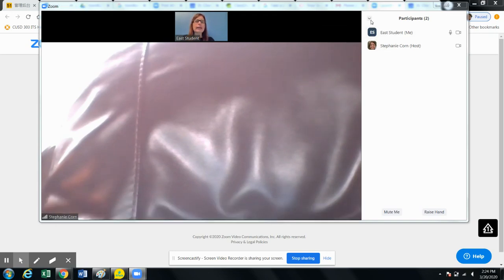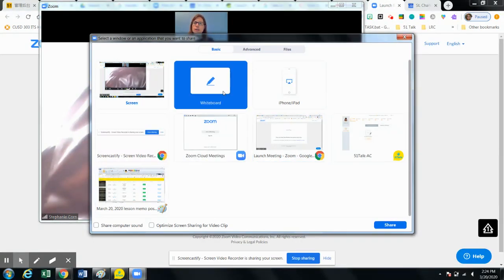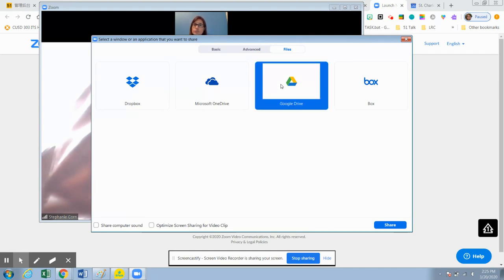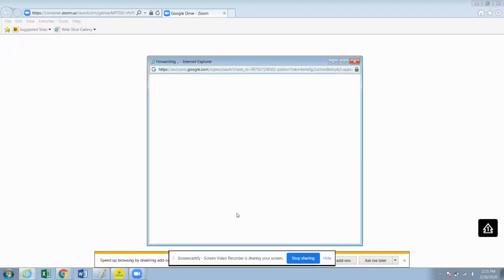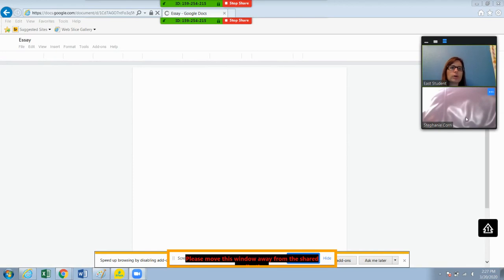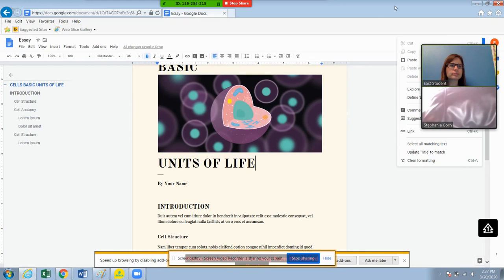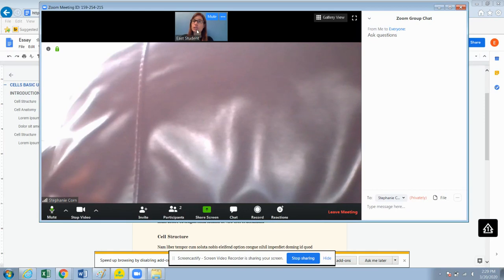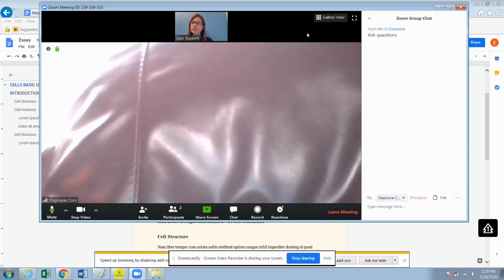Accessing a Zoom Meeting and its features Student edition